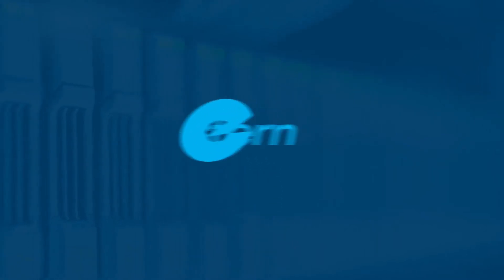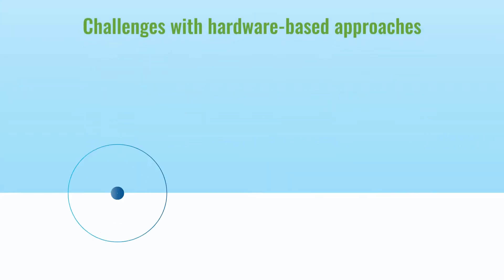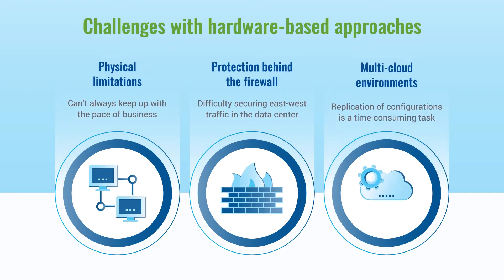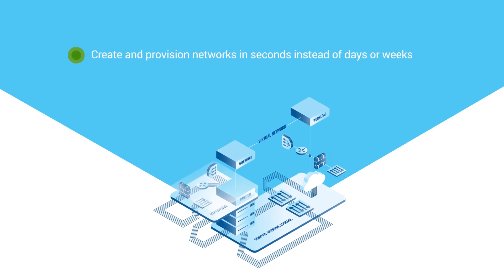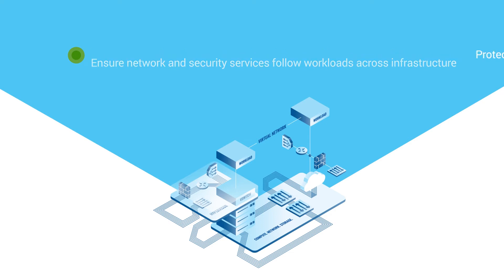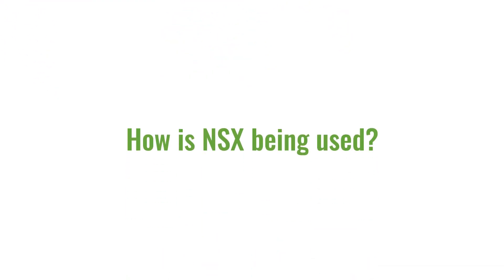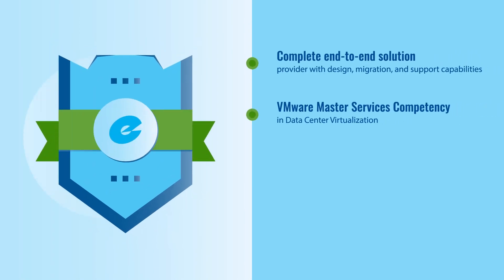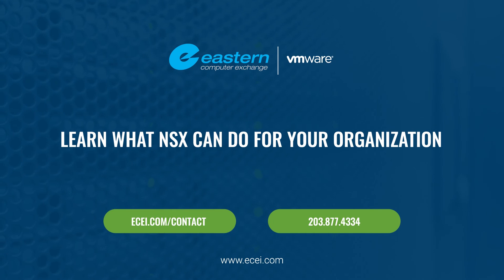ECEI - NSX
Description